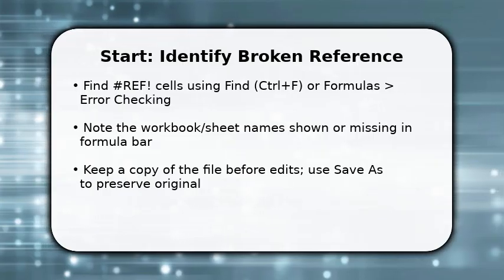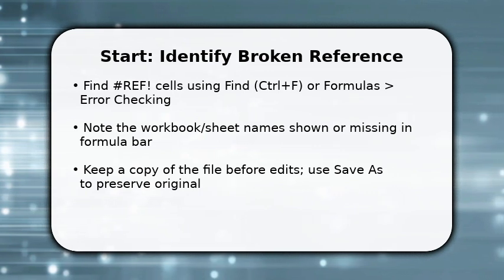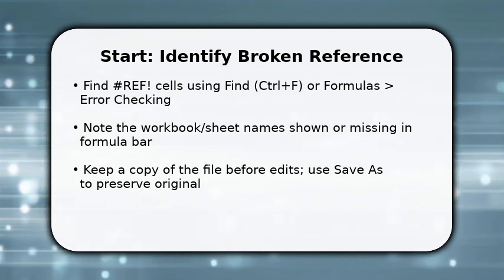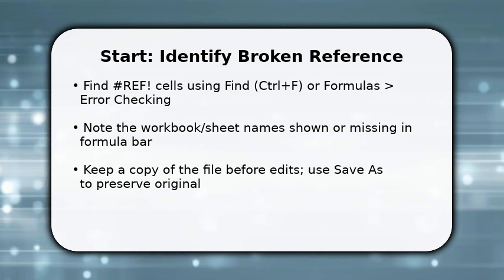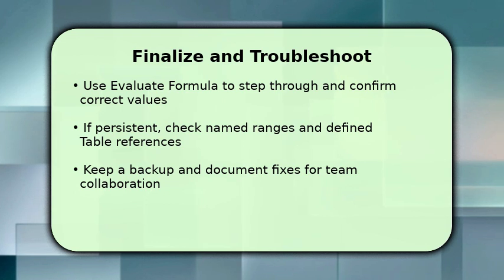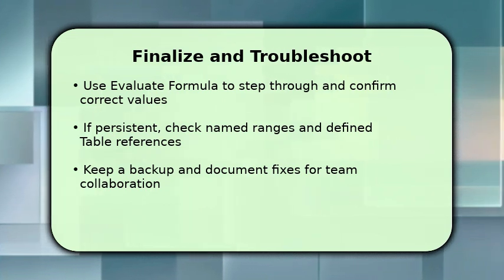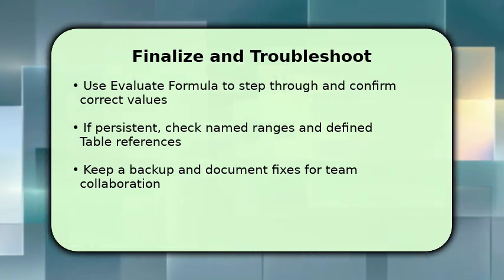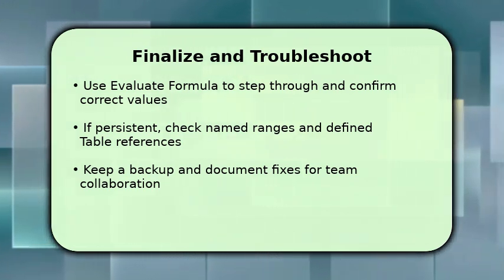How to Fix Excel Ref (easy Method)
Learn the straightforward steps to resolve Excel' extraneous ref (Easy Method) errors with our quick guide. Fix common issues and restore your spreadsheet functionality efficiently.